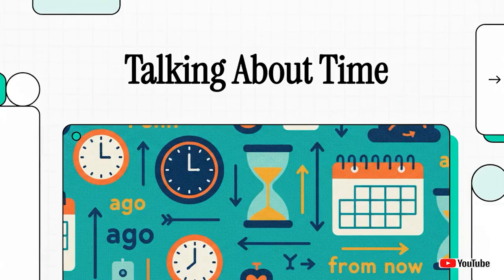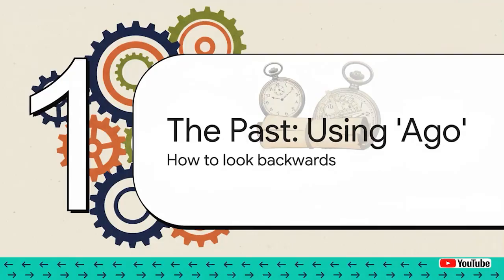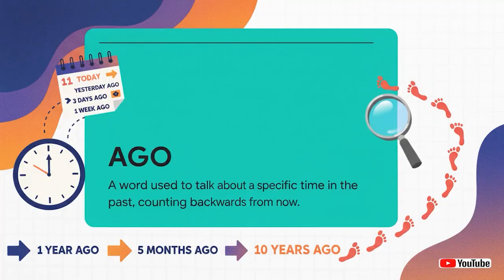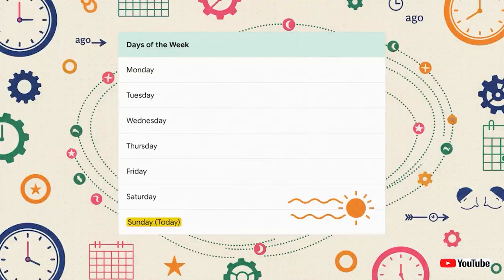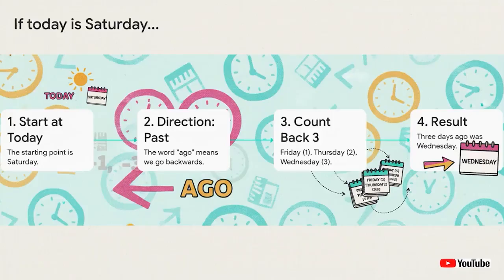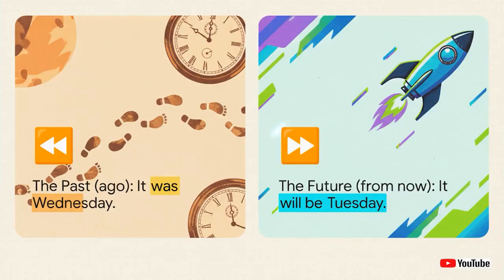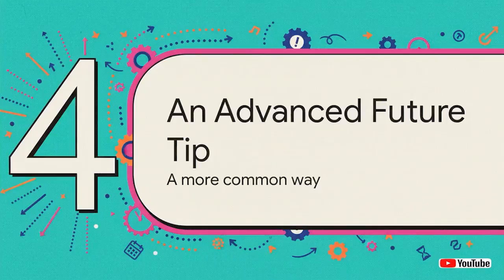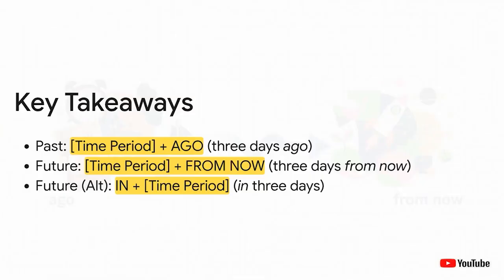Talking About Time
Time is your most finite asset—and the one most prone to systemic leaks. Most people treat time as a linear experience rather than a high-value resource to be strictly architected. When you talk about time, you are actually discussing resource allocation, capacity management, and the prioritization of cognitive bandwidth. In this video, we move beyond generic advice to examine how to structure your daily schedule as a high-performance system, minimizing latency and maximizing output.